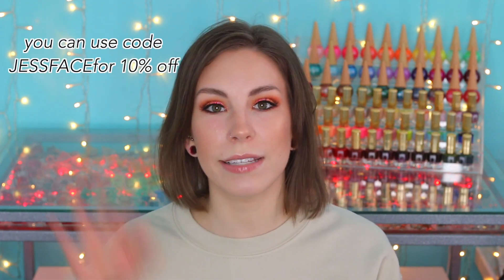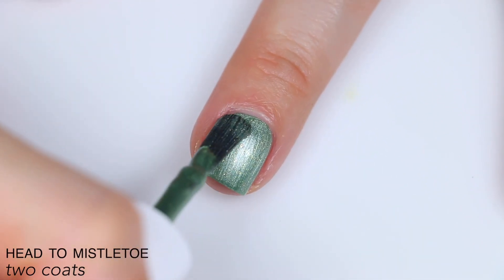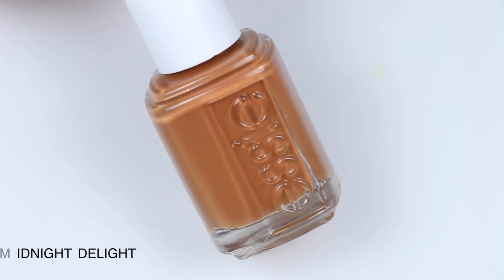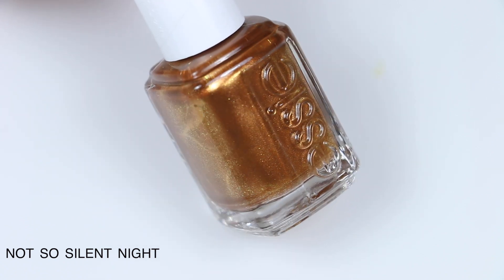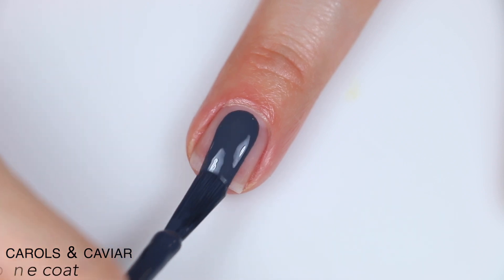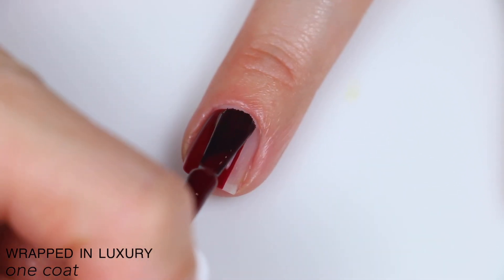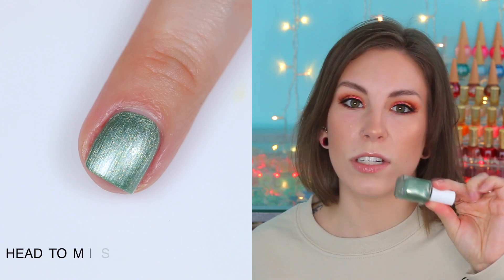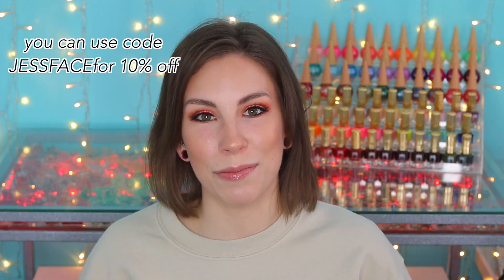Essie Wrapped In Luxury Winter 2022 Nail Polish Swatch & Review | JESSFACE90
Today I have swatches of the new Wrapped In Luxury collection from Essie for Winter 2022.

Polishes mentioned:
Head To Mistletoe
Sleigh It
Midnight Delight
Not So Silent Night
Cocktails & Caviar
Wrapped In Luxury